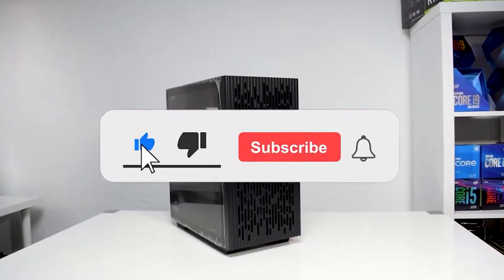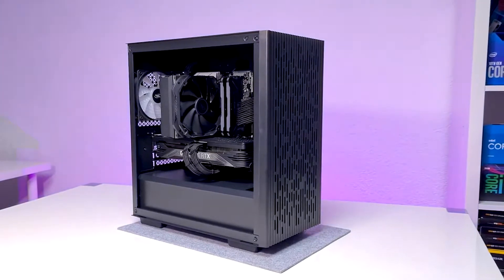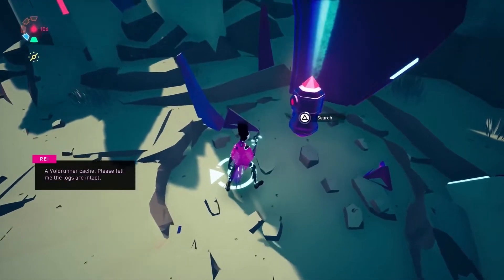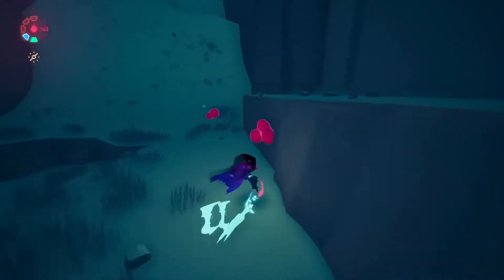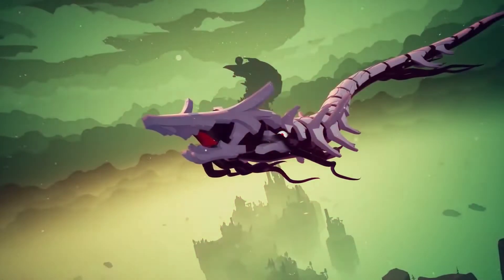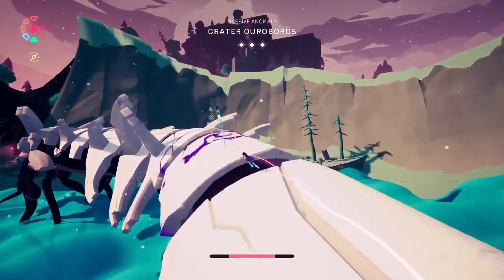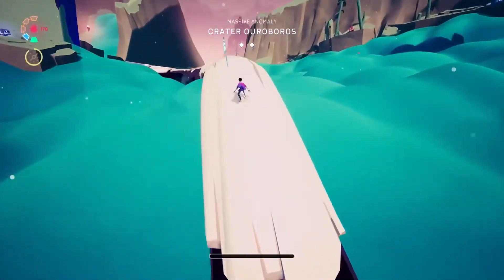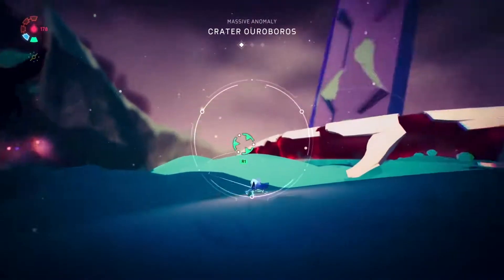Best $600 Ryzen Gaming PC build December 2021 ! | AMD Ryzen 7 5700G Budget Gaming PC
Hey this is a very good $600 gaming pc rocking a Ryzen 7 5700G build for December 2021 for $600 you get a very good gaming pc that is easy to upgrade when you decide to add a dedicated GPU
like an RTX 3070 for example or rtx 3060 ti

►Links (Amazon) :

- AMD Ryzen 7 5700G
or Ryzen 5 5600G

- GIGABYTE A520m DS3H motherboard

- TEAMGROUP 16GB 2x8GB 4000 mhz Ram

- Western Digital 1TB WD Green SSD

- EVGA 600 W3, 80+ power supply

- Deepcool Matrexx 40 RGB Case

00:00 subscribe let's reach 7K
00:41 APU
01:52 Motherboard
02:26 RAM
02:57 SSD
03:11 power supply
03:33 case

ryzen gaming pc
budget ryzen gaming pc 2021
 gaming pc ryzen 2021
ryzen 7 5700g gaming pc 2021
gaming pc ryzen 5 5600g
gaming pc 2021
best Budget gaming pc 2021
gaming pc build 2021 december
gaming pc build guide 2021 december